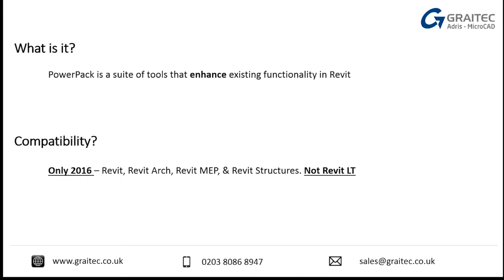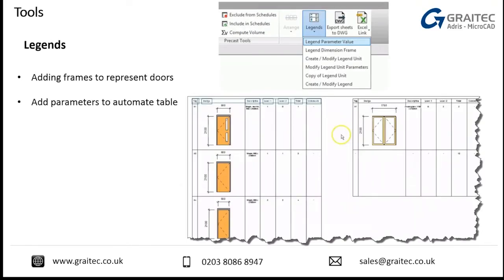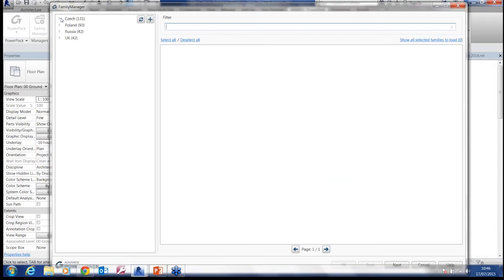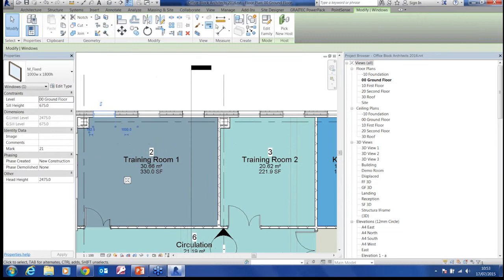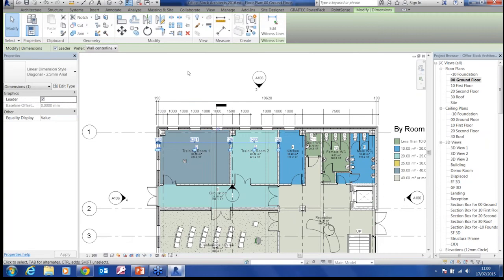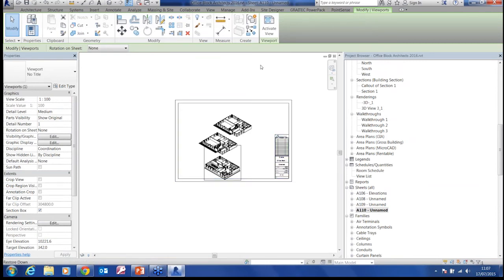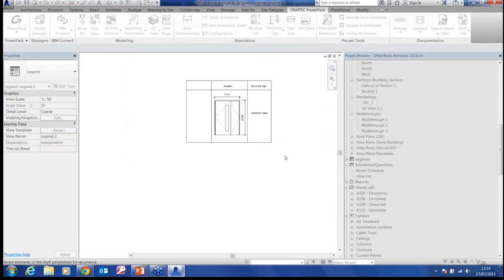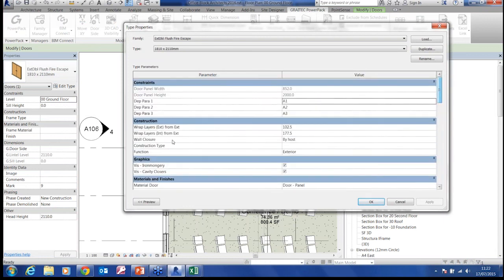Graitec Advance Powerpack for Autodesk Revit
Welcome to the Graitec Advance PowerPack for Autodesk Revit 2016 - the brand new 'productivity pack' for Autodesk Revit software.

Watch this webinar today and learn all about the powerful tools available in this PowerPack.